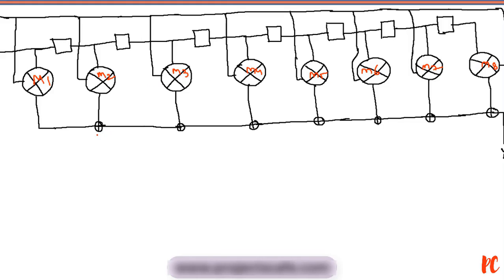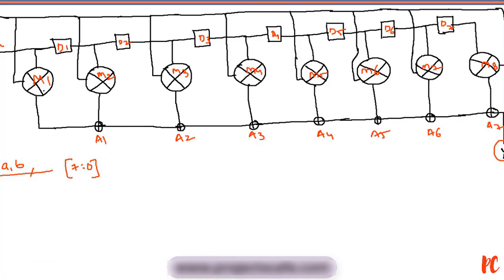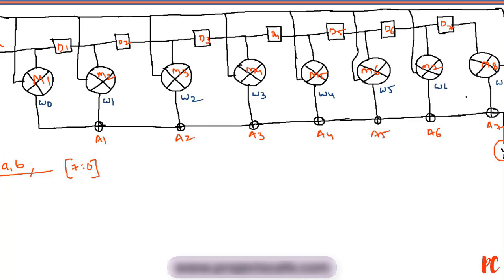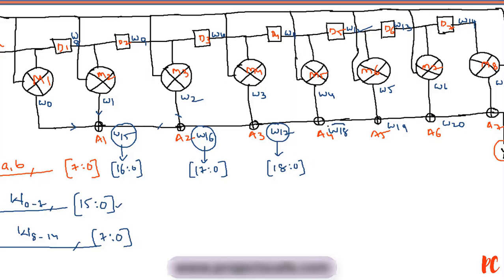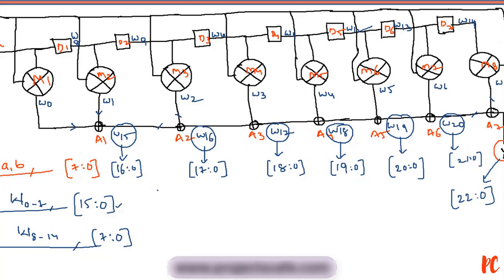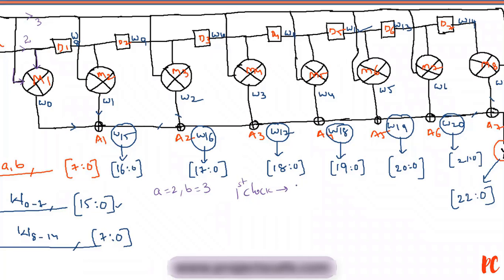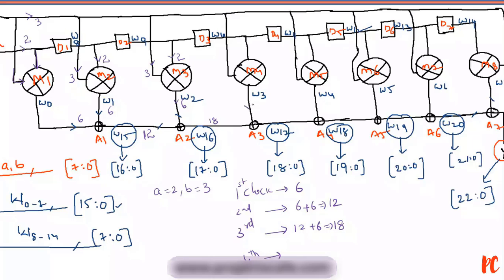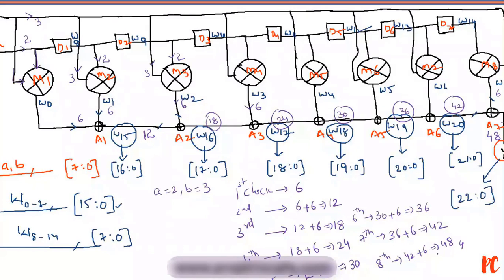Implementation in FIR Filter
Filter Explanation.